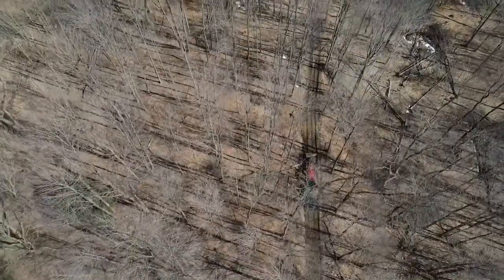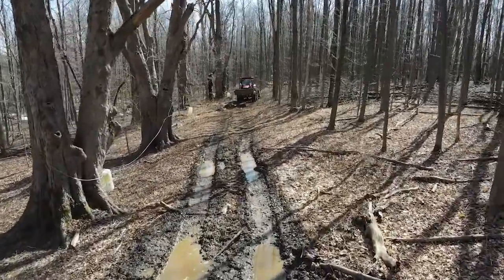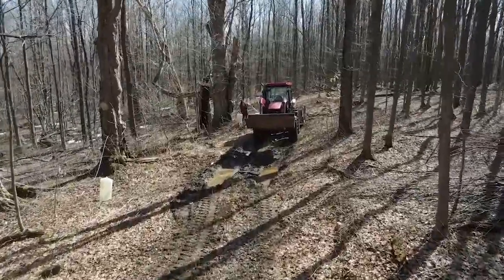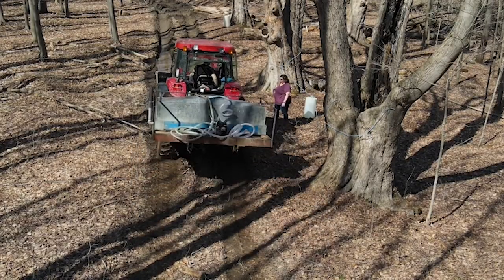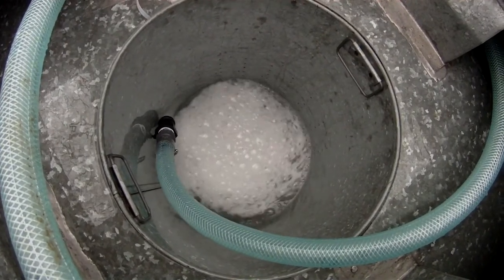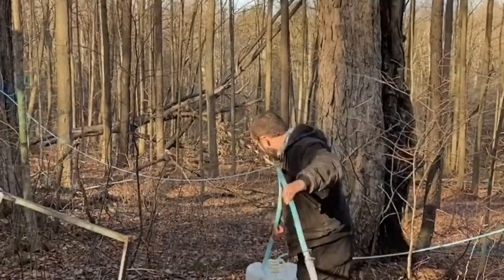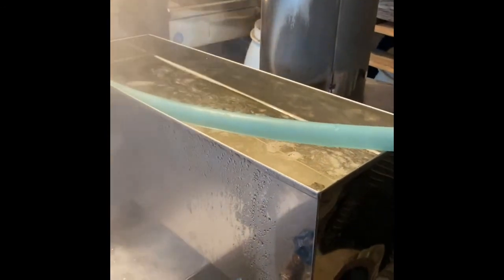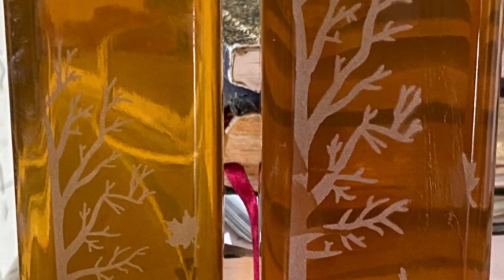Better Late Than Never- Maple Syrup 2021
This was from mid-March 2021, just finally getting it edited and uploaded. Enjoy!